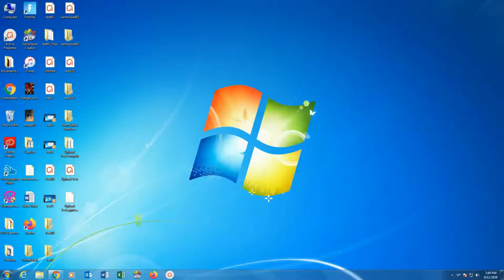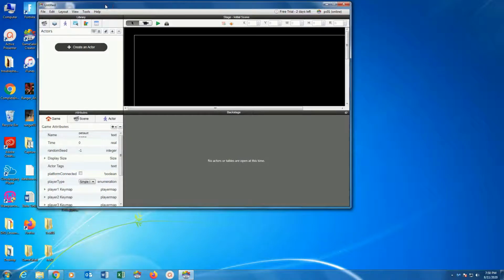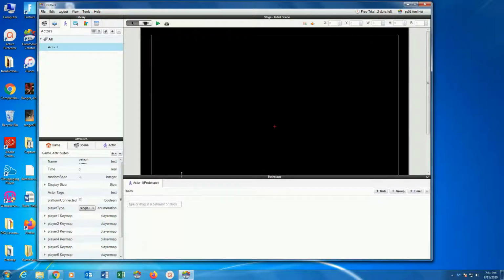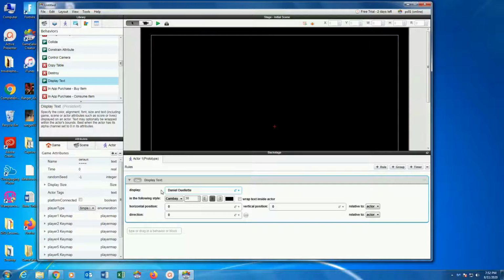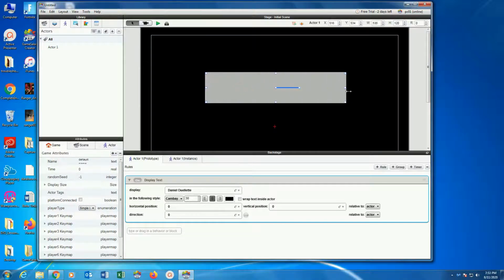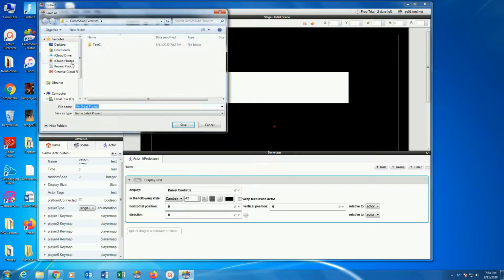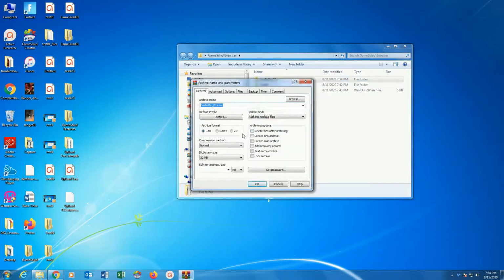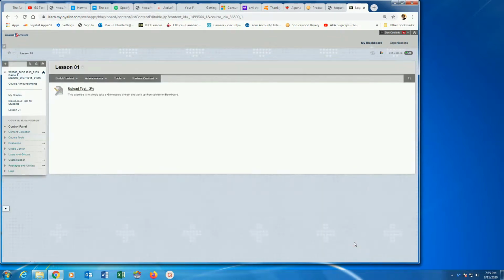Upload Test File Exercise